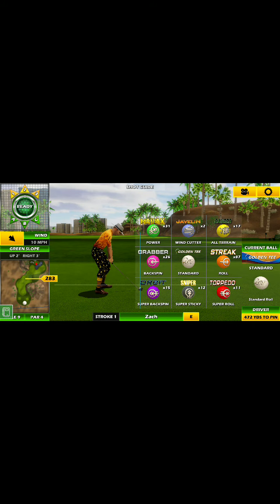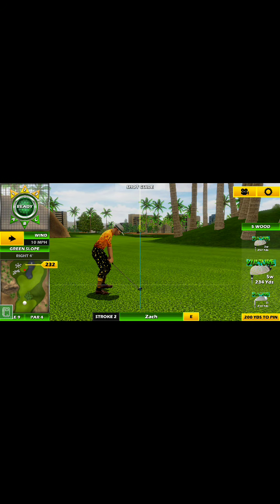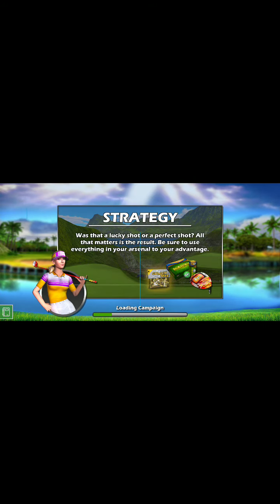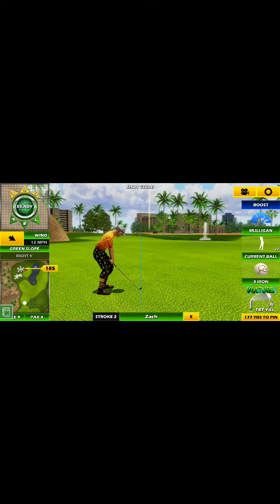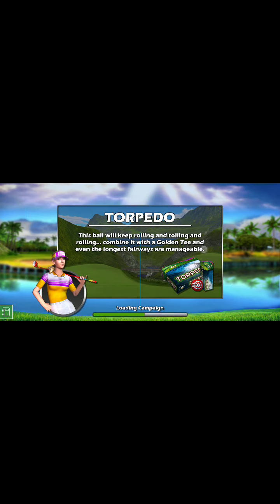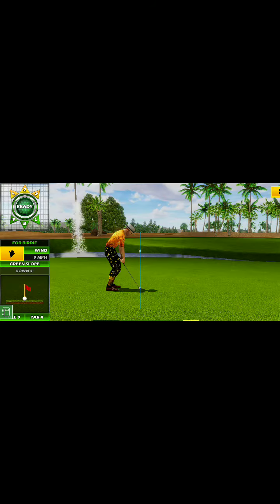Golden Tee Desert Valley Hole 9 Pro Campaign